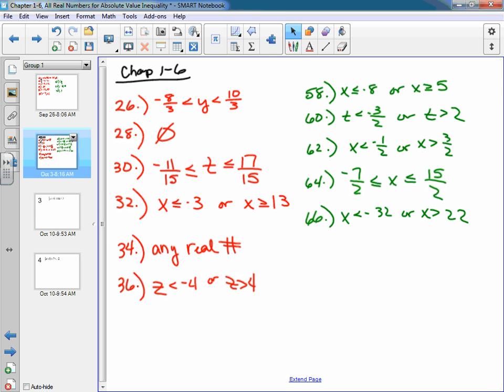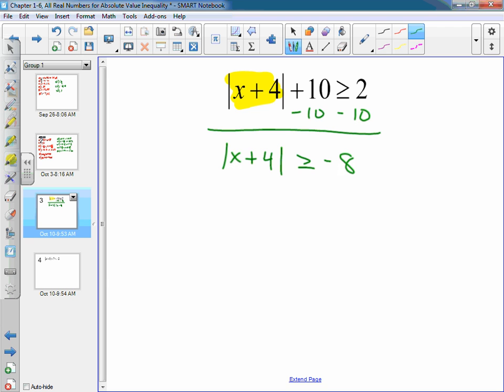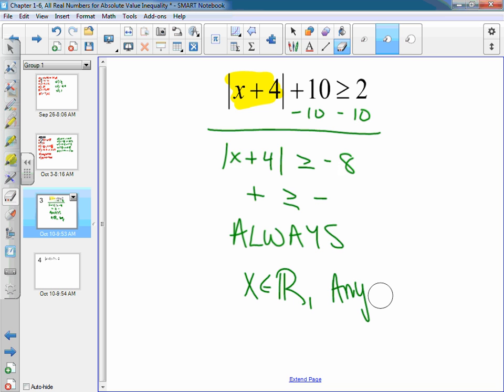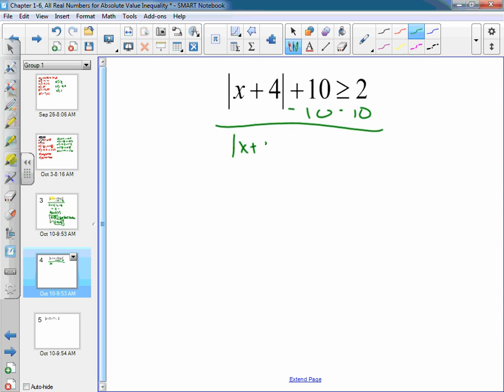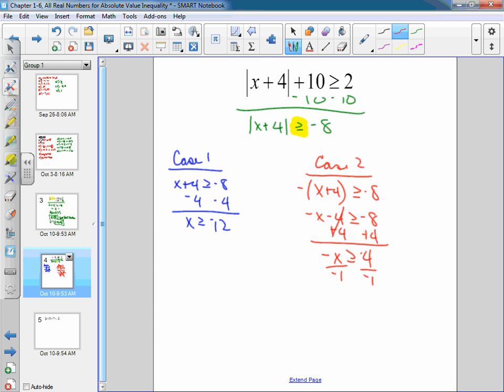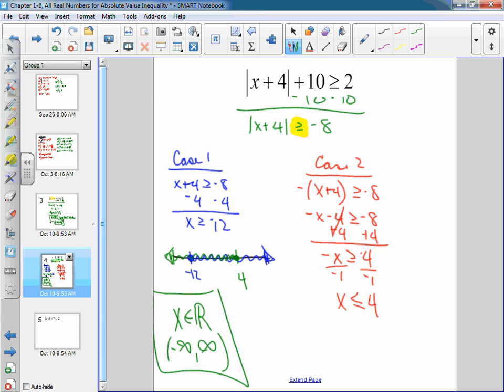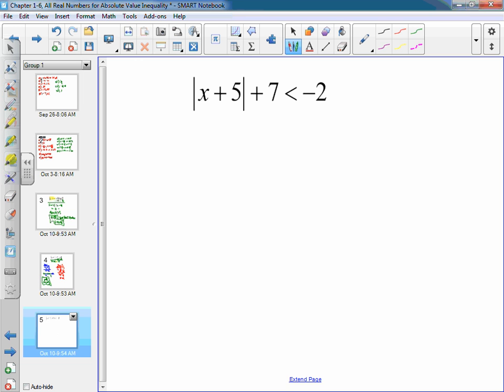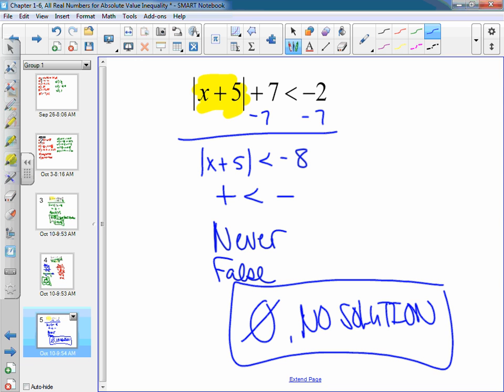Chapter 1-6, All Reals & No Solution Absolute Value Inequalities